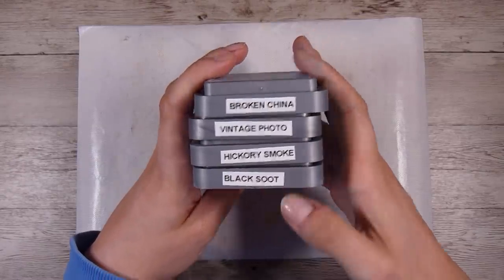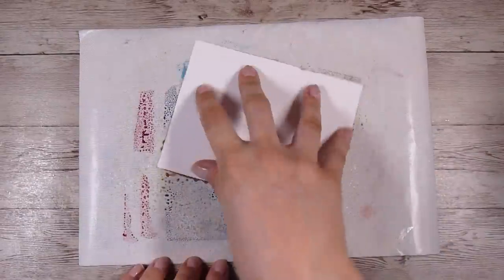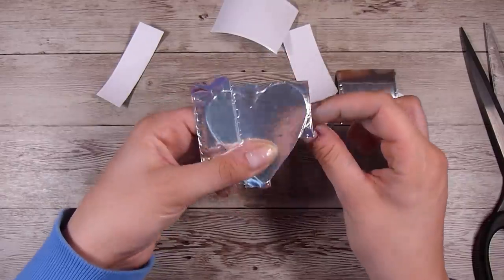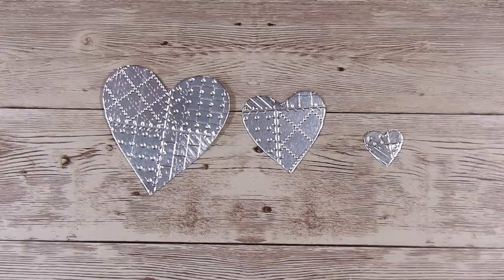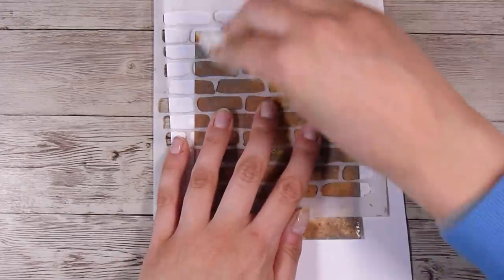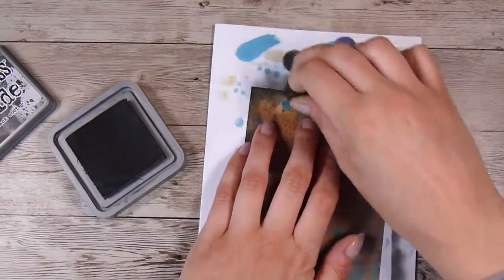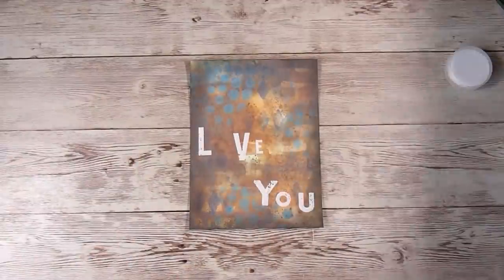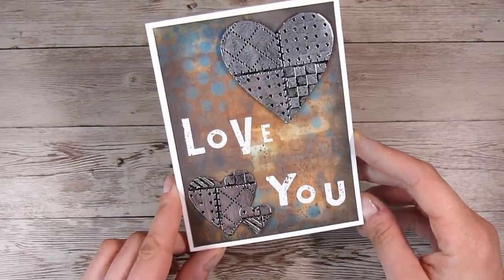Embossing Tin Foil/Metal Technique in Card making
• Ranger Ink - Tim Holtz - Distress Oxides Ink Reinkers - Broken China

• Ranger Distress Oxide Reinker by Tim Holtz | Vintage Photo

• Ranger Ink - Tim Holtz - Distress Oxides Ink Pads - Hickory Smoke

• Ranger Ink - Tim Holtz - Distress Watercolor Cardstock - 4.25 x 5.5 - 20 Pack

• Ranger Dina Wakley Media Heavy Body Acrylic Paint 2oz Black

• Ranger Ink - Dina Wakley Media - Heavy Body Acrylic Paint - Black - 1 Ounce